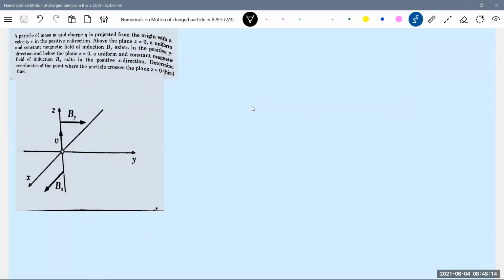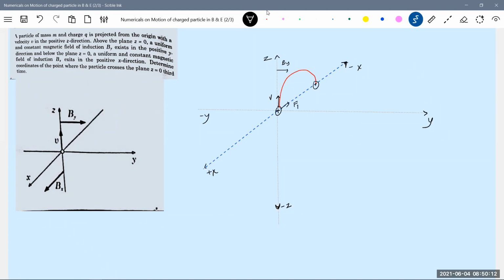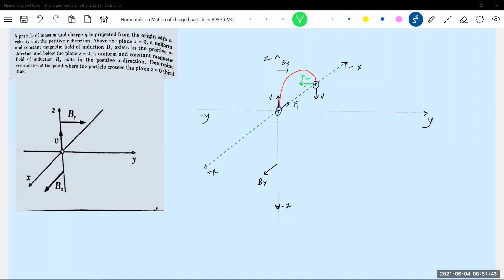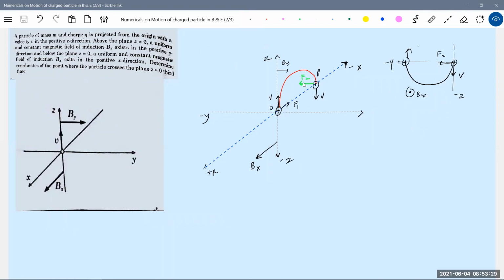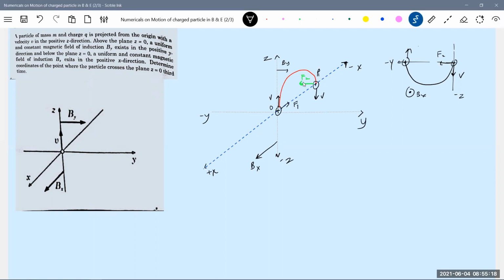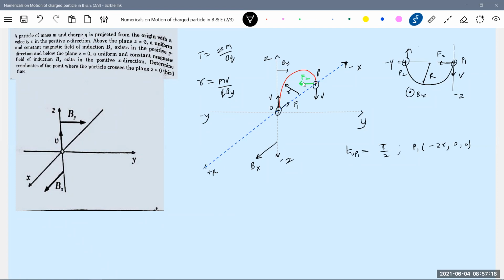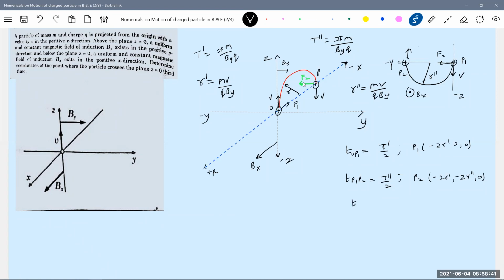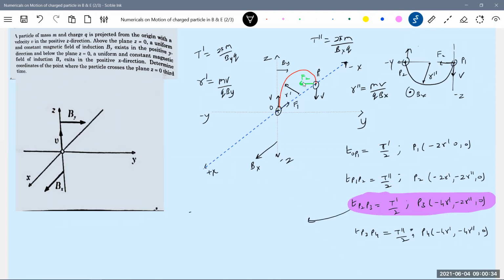20)charged particle moving along z-axis in a magnetic fields directed along x and y axes Physics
moving charges and magnetism class 12 Physics | charged particle moving along z-axis in a magnetic fields directed along x and y axes Physics physicsnumericalshelp sridharsirphysics jeeadvancedphysics iitjeephysics jeeadvanced Thanx for watching this video😊 . Experience--20yrs ; Mentored below 100 and 1000 JEE Advanced Ranks.